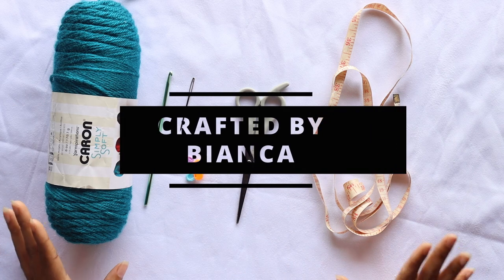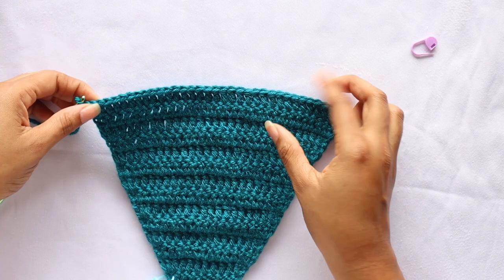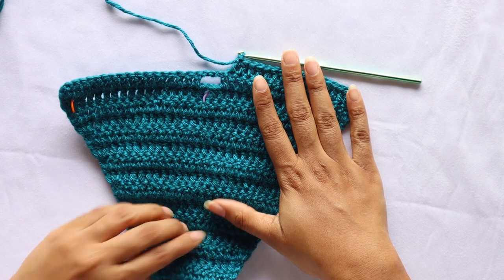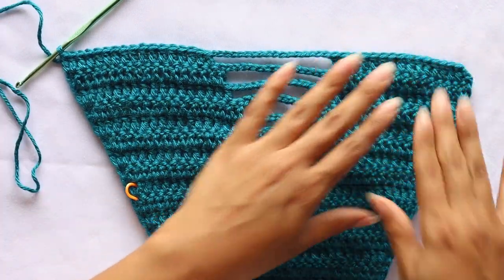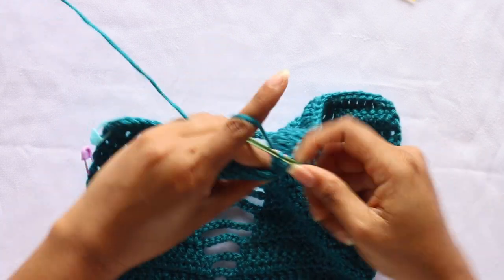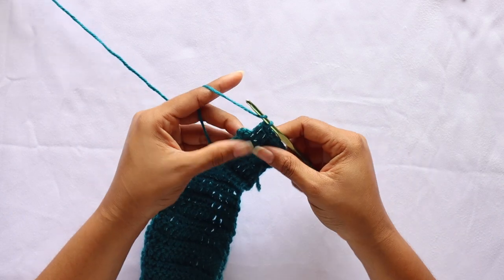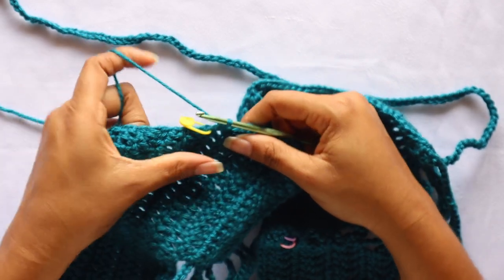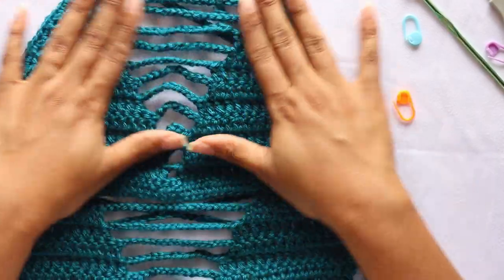Cut-Out Crochet Monokini | Crochet One-Piece | Crafted by Bianca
Here's a video on how you can make your own crochet one piece!!!

Crochet hook set